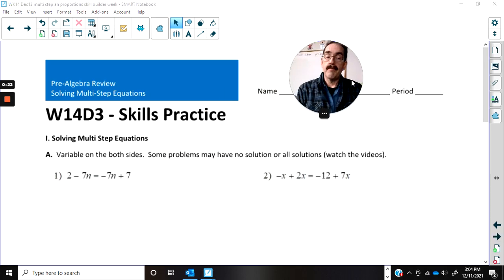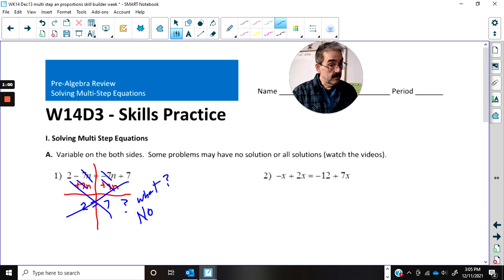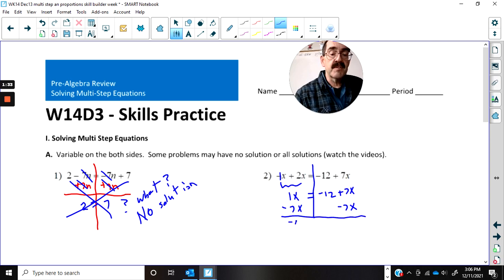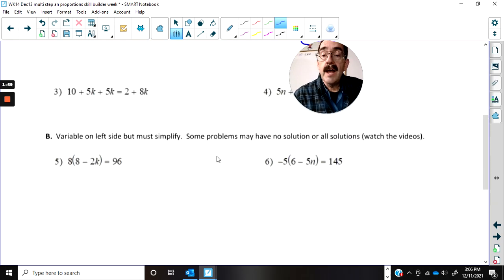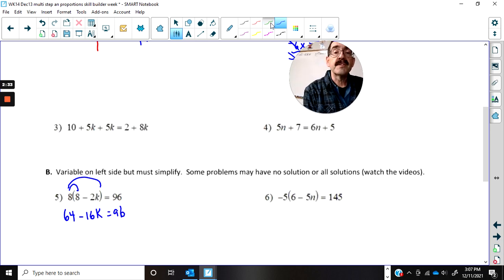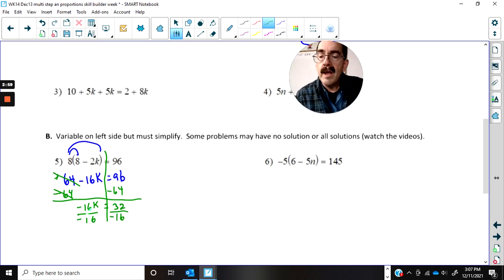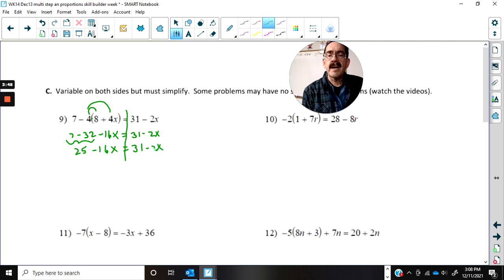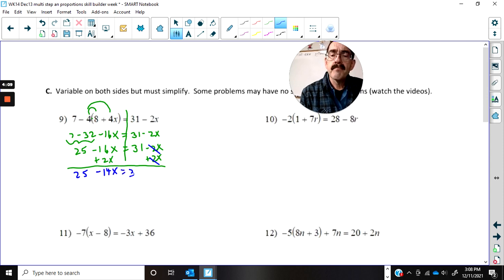WK14 Dec13 multi step an proportions skill builder week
Week 14 Dec13 Multi step an proportions skill builder week